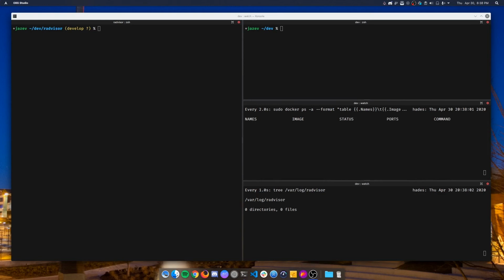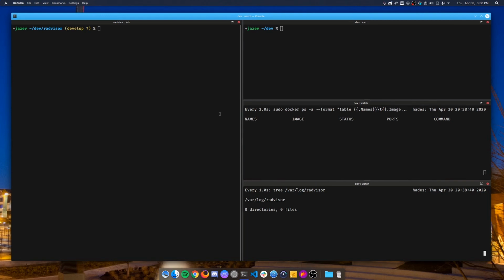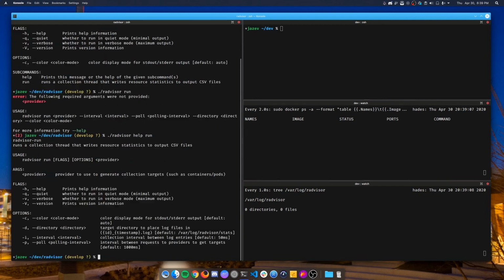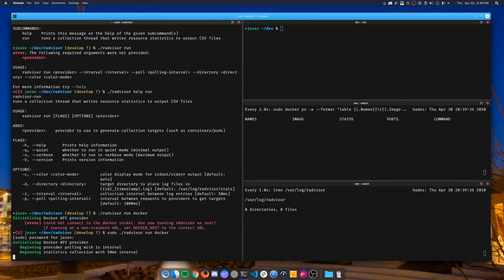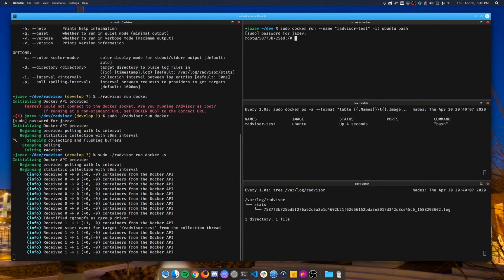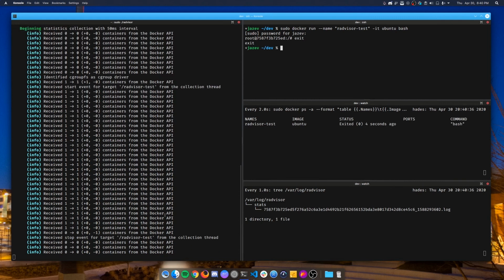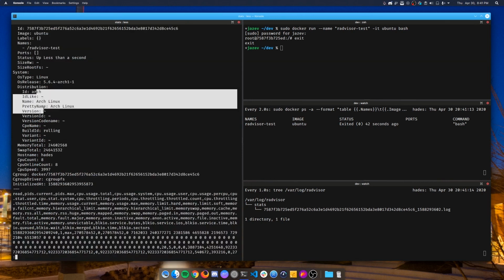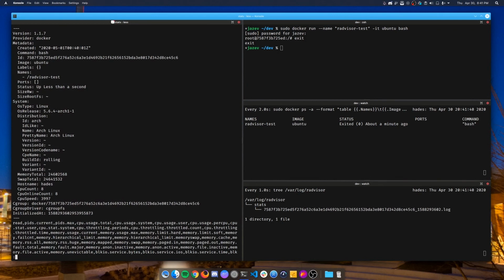CS-4365 Project Demo